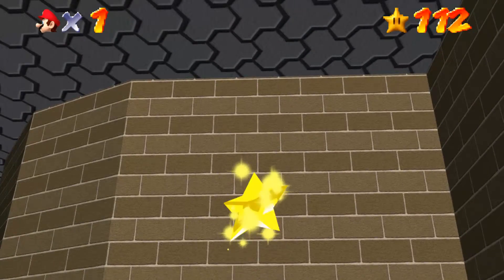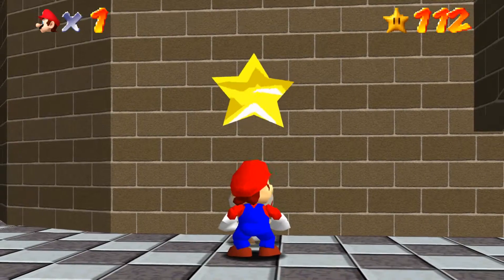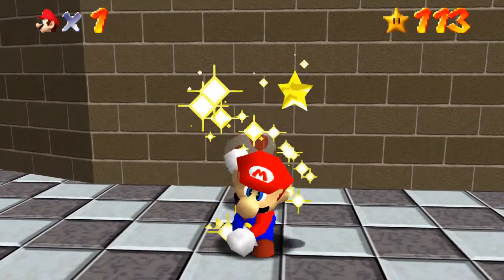Super Mario 64: Star 113 (Toad's Present #2)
Star 8 of the Castle Secret Stars

Toad's Present #2: Go to the third floor of the castle and talk to Toad near the stairs that lead to the fourth floor of the castle. After you talk to him, he will give you another Power Star. Grab it and you have the eighth Secret Power Star.